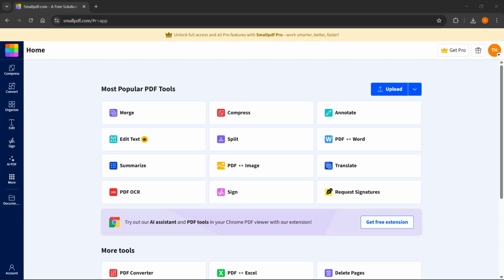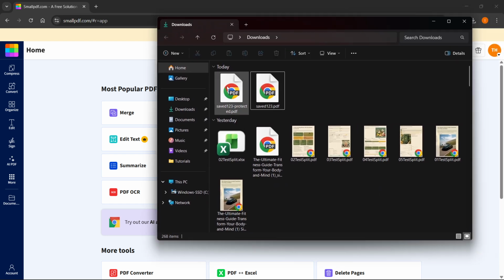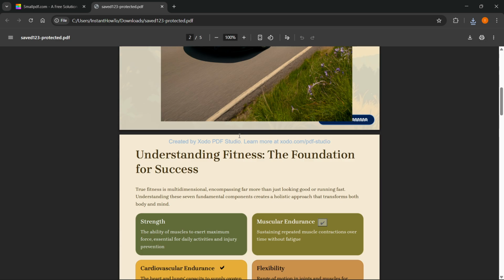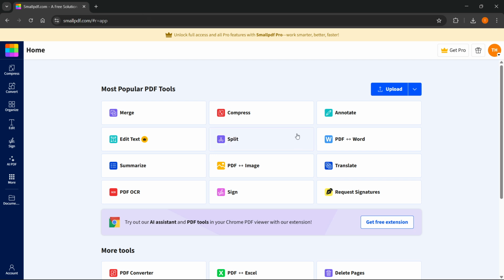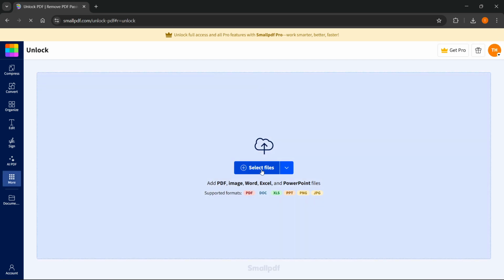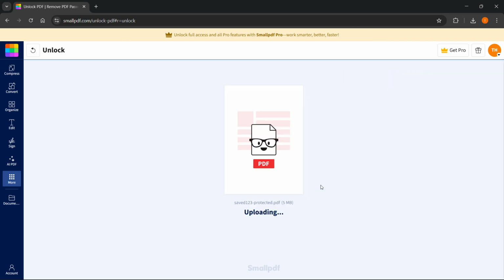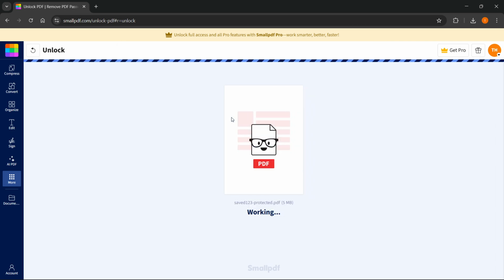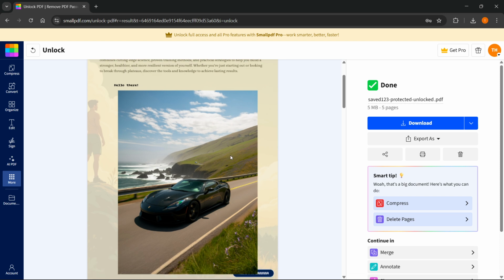How To REMOVE PASSWORD From PDF In Smallpdf (QUICK & EASY) 2026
In this video, I’ll show you how to remove a password from a PDF using Smallpdf. This is a step-by-step guide on how to unlock a password-protected PDF and remove security restrictions quickly and easily with Smallpdf in 2026. If you’ve been trying to remove a PDF password in Smallpdf and weren’t sure how, this is the video you need to watch!